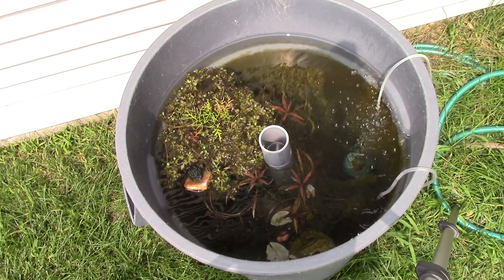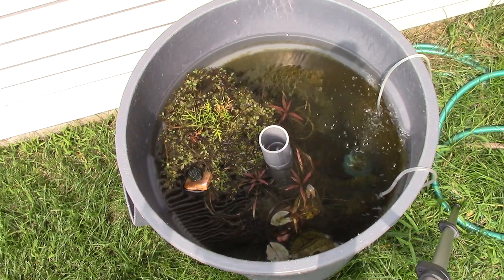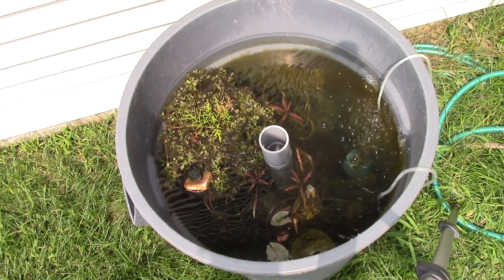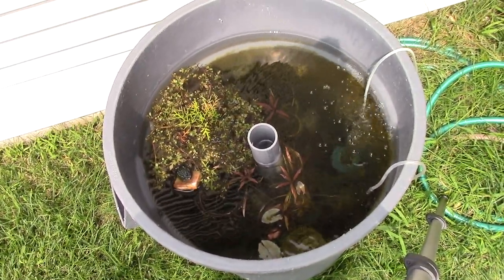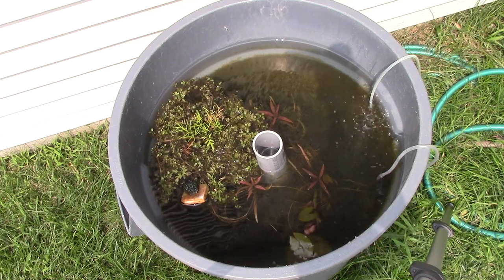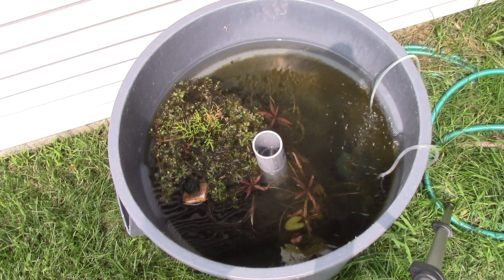Breeding Livebearing Fish in an Outdoor Tub: Tips and Tricks!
Tub breeding is by far the most effective way to breed livebearers

Check out Cobalt Aquatics new ULTRA PELLET food

Hey guys...
This channel is where I post updates on my tanks, product reviews, and all around aquarium and fish related videos! I'm working on breeding melanistic gambusia holbrooki and heterandria formosa at the moment. If you have any suggestions for what I should do in the future, or if I'm doing something wrong, feel free to let me know.

Make sure you guys go check out Cobalt Aquatics!